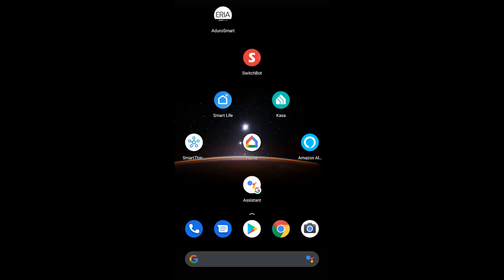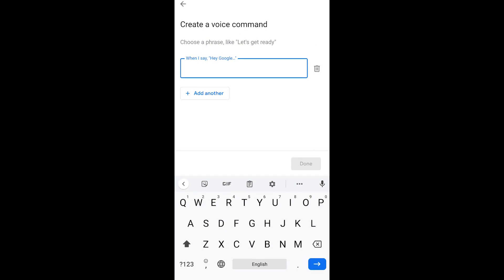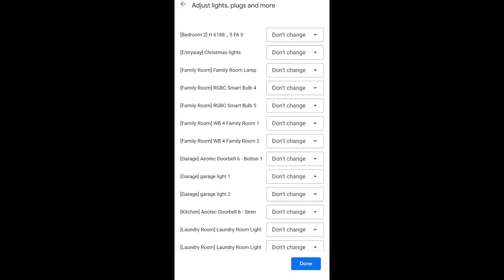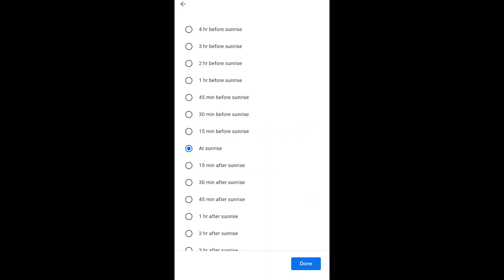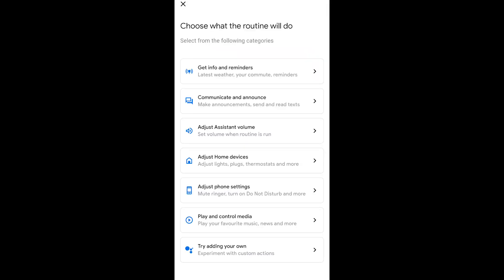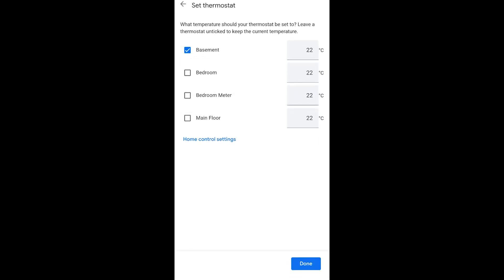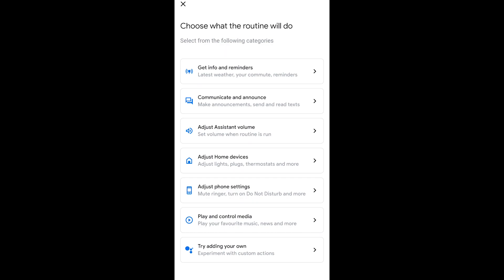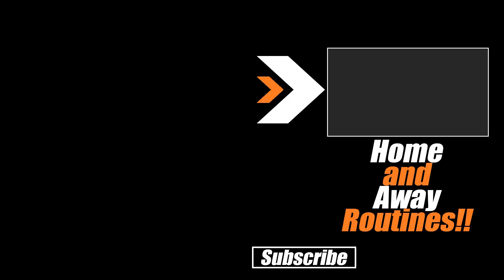How to Setup Sunrise/Sunset, Time, and Voice Command Routine Triggers on the Google Home App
Google has come out with new triggers for routines! You can now use Sunrise/Sunset, Time and specialized Voice Commands to activate your Google Assistant enabled smart home devices on the Google Home App. We're going to show you how to create your own custom routine!